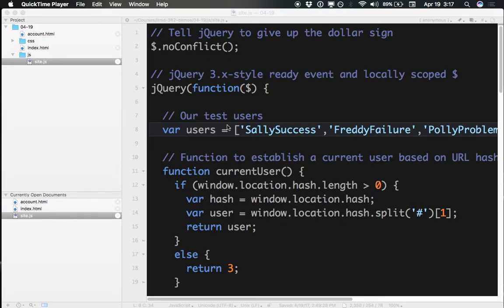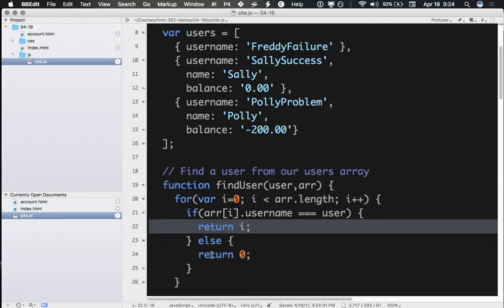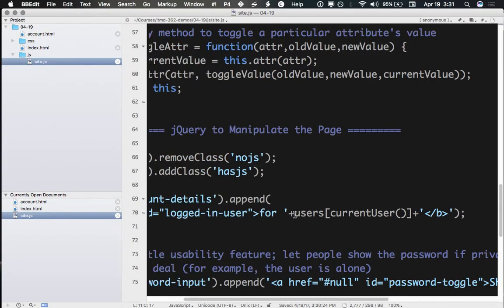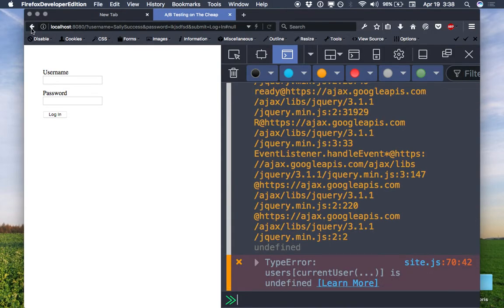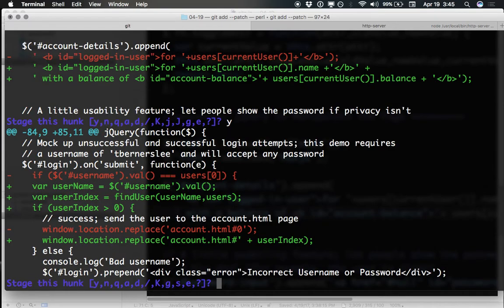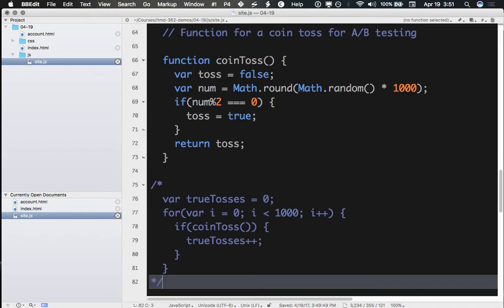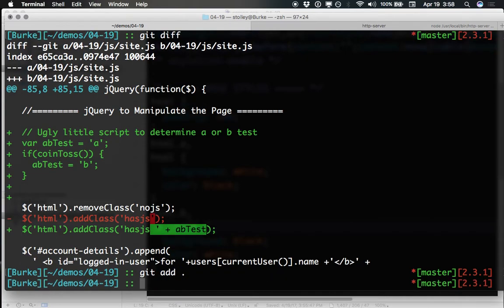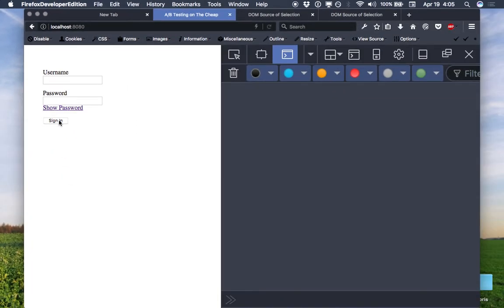ITMD 362: April 19, 2017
Handling complex arrays of prototyped users; A/B testing on the cheap. [Home session.]